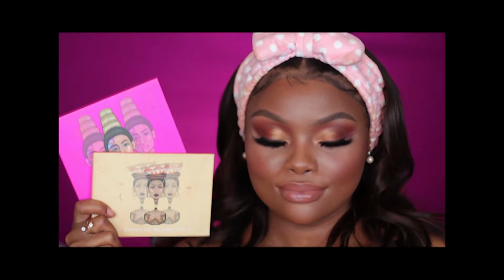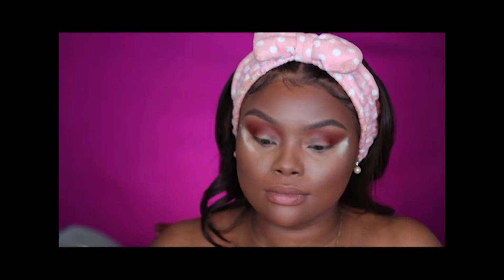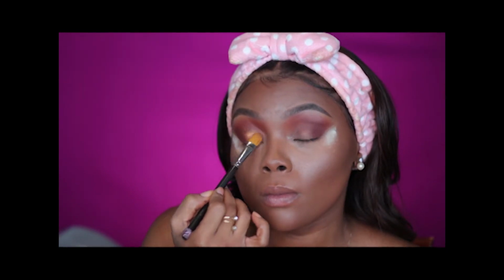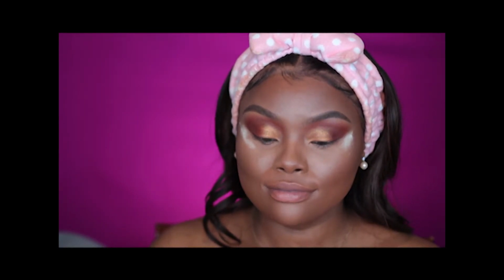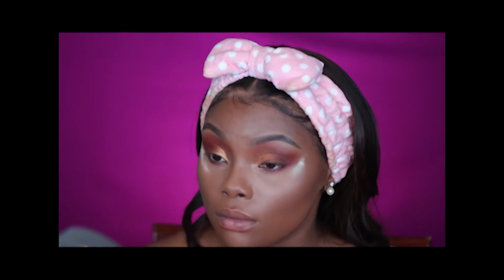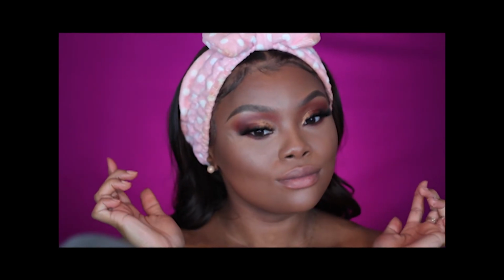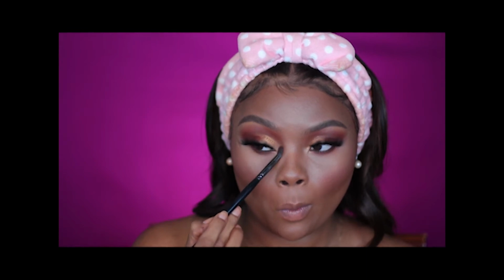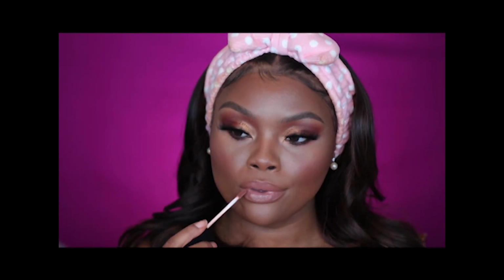Warm Golden Eye Mkup Tutorial |Juvias Place Maquerade & Saharan Blush V2 Palette| Quarantine Edition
Heyyy Guys
I hope you enjoy. This has been long overdue but everything happens in Gods time.  In this makeup tutorial, you will learn how to create this warm golden bronze eye look with a glowy highlight. I hope you enjoy this video. Also, let me know what you would like to learn from me next.

 If you recreate this look pleaseeeeeee tag me in your post or send it to me on Instagram and i will repost you @AshleyJayluv

Makeup Details:
Juvias Place -The Masquerade Palette

Eyes
Brows: @makeuprevolution precise brow “Dark brown” & Espresso @maccosmetics
Lid: @juviasplace The Masquerade Palette (Ada, Fulani, Zulu, Casablanca)
Liner: @Inglot “77”
Lashes: @mateldolllashes “New New”

Face
Foundation: @juviasplace stick foundation “Mauritania & Addis Ababa”
Concealers : @juviasplace I am Magic concealer J18, J14 & J7
Blush: @juviasplace The Saharan Blush Palette Vol.2 “Yara & Tau”
Powders: @Juviasplace I am magic Setting powder “White Sand & Kalahari”
H + C Palette: @morphe LO-Fi 8L

Lips  :
Lipstick: @Jefreystar Celebrity Skin
Lipliner: @colourpopcosmetics BBF 3
Gloss: Pop @morphebrushes